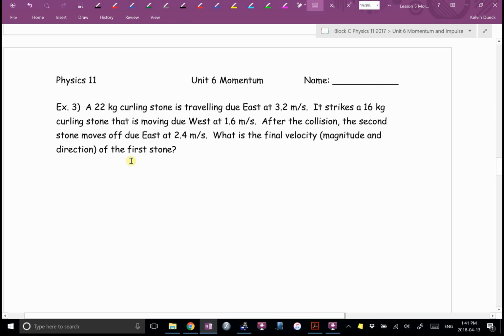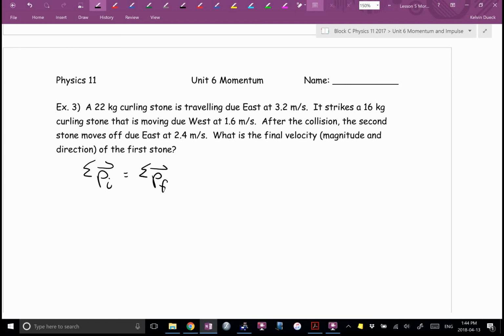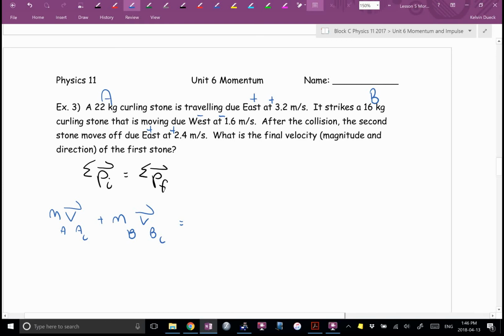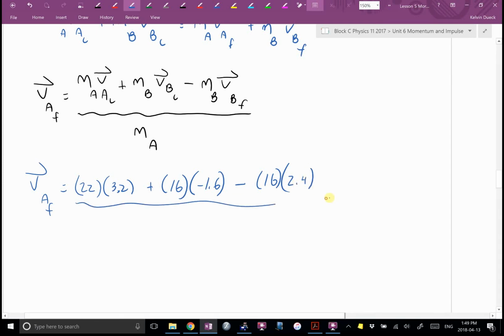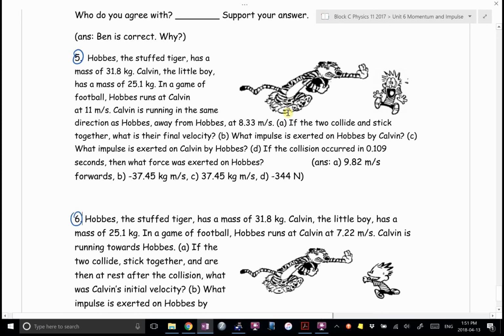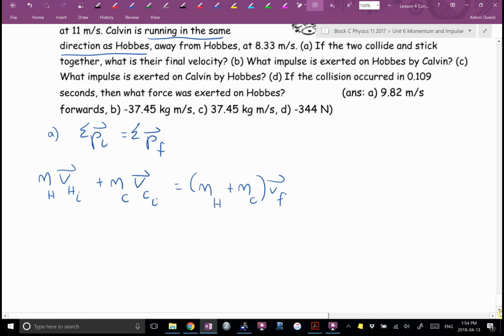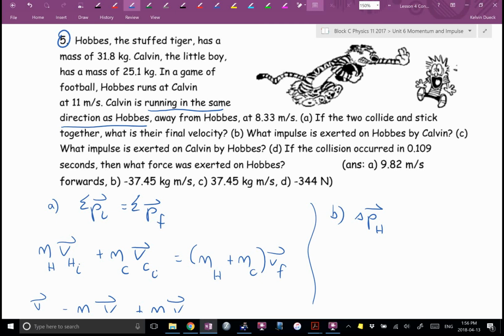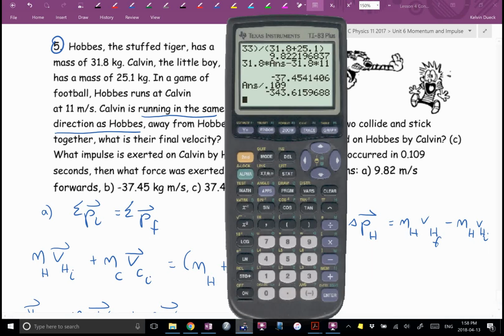Physics 11 U6L5 More C of M Part 2